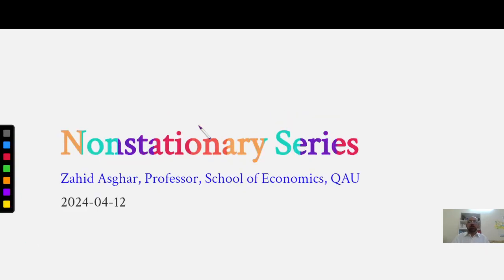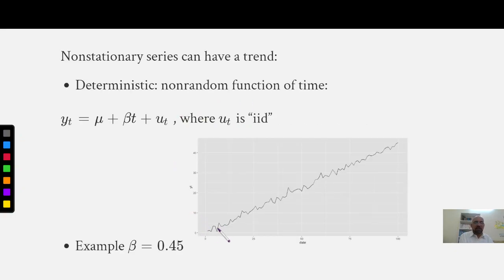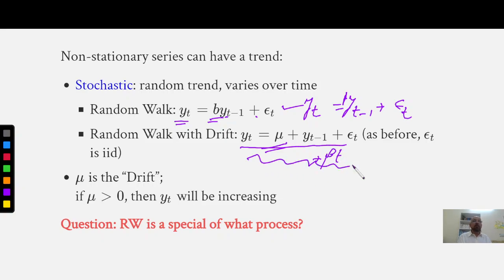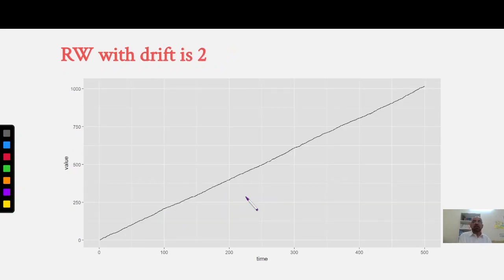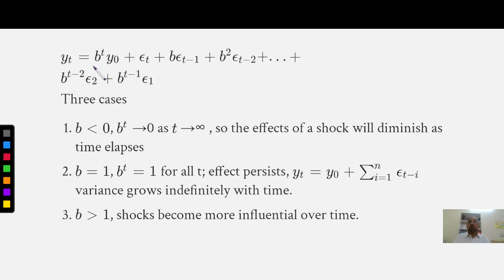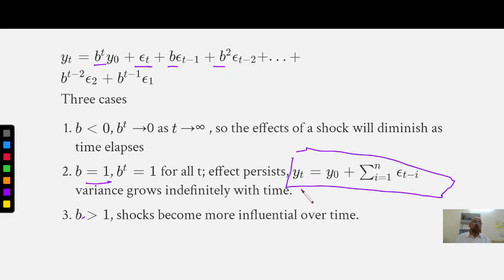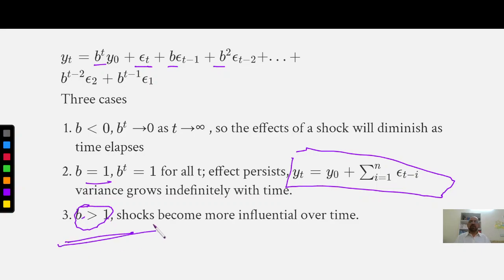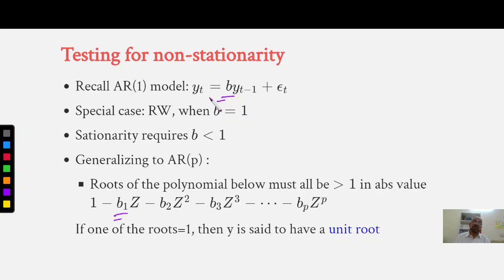Nonstationary Series and Consequences of Nonstationary series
Slide link is

Codes are given in previous video